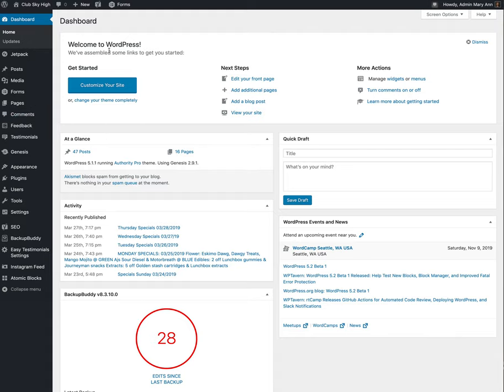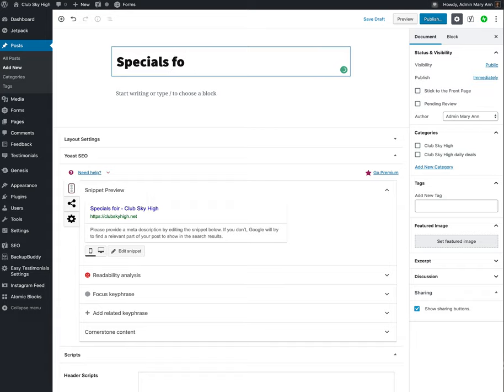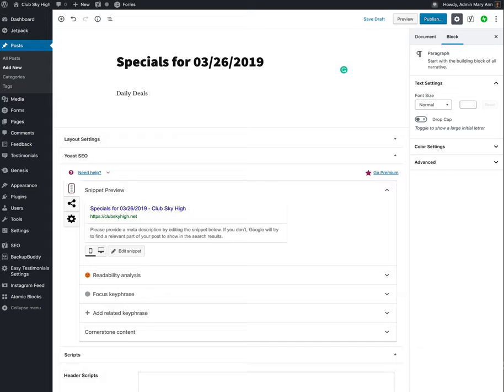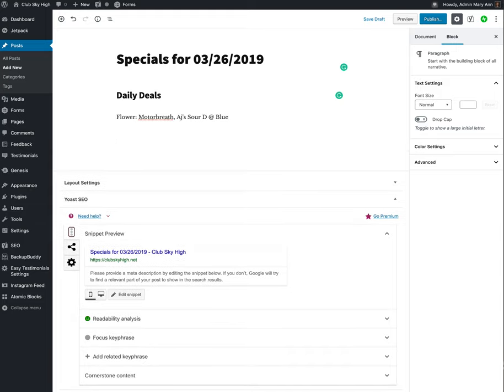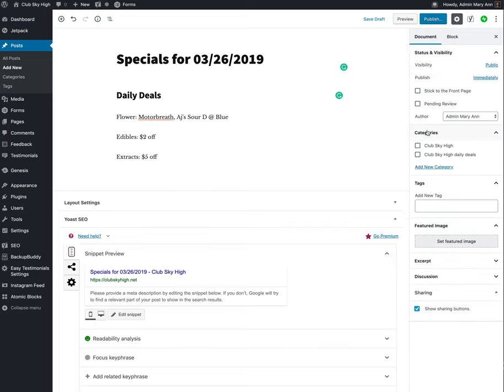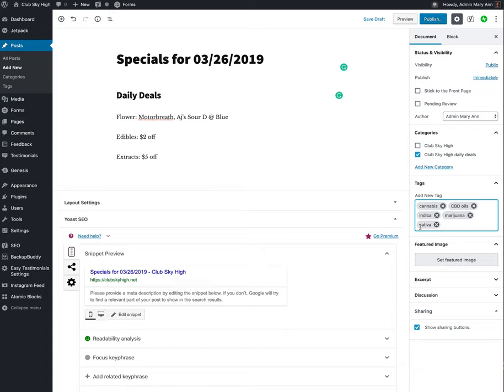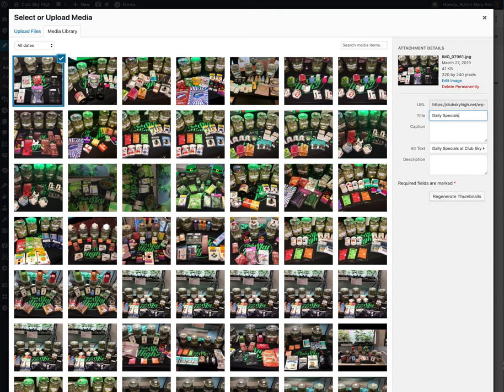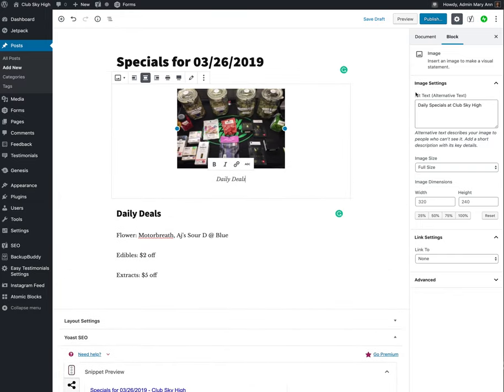Club Sky High, Adding a Daily Deals Post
Screencast training video for Club Sky High employees showing how to add a daily deals post to the website.